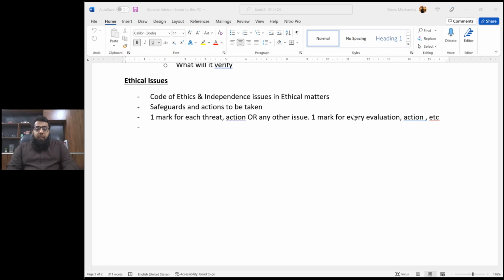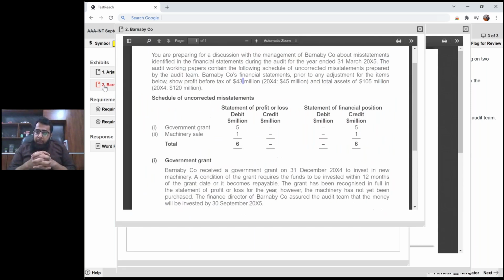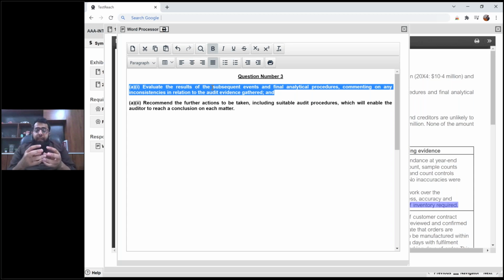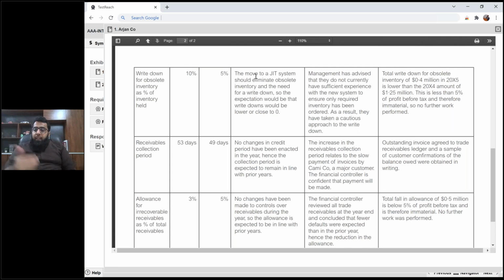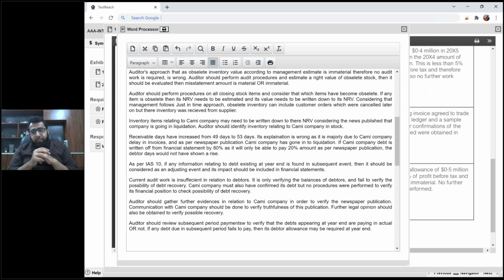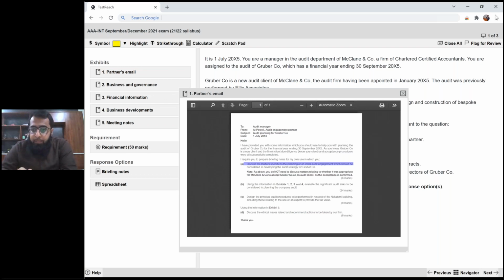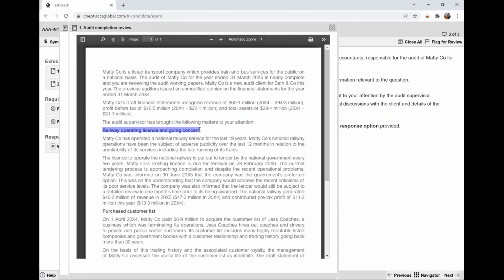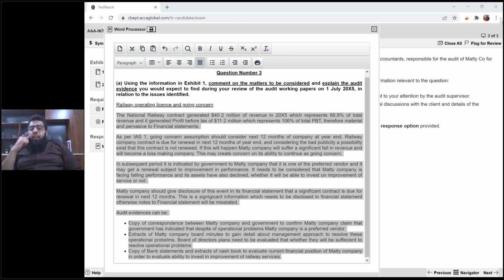AAA (P7) September / December 2021 paper discussion part 3 and May June 2021 paper part 1